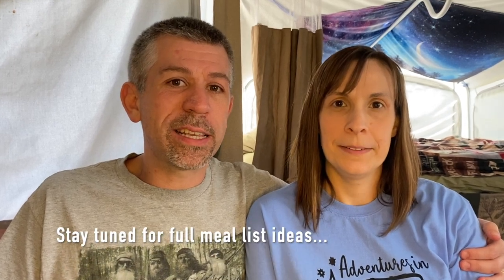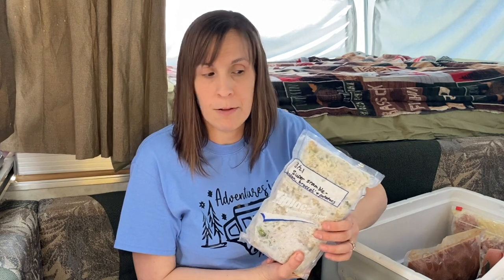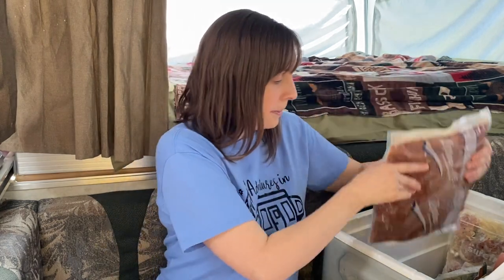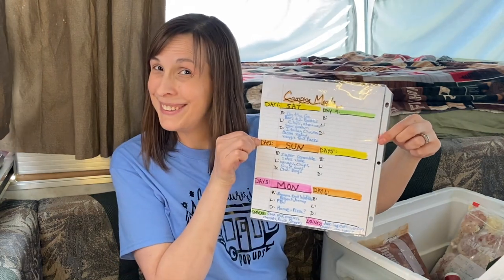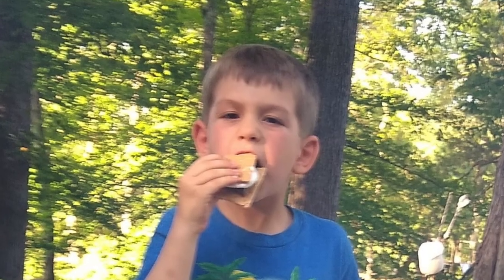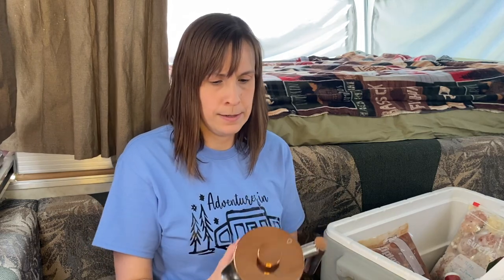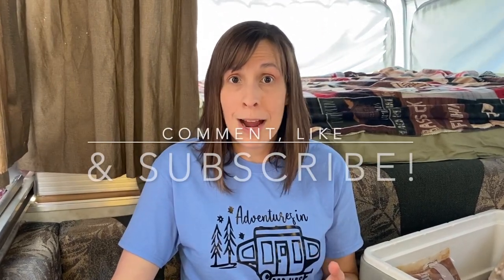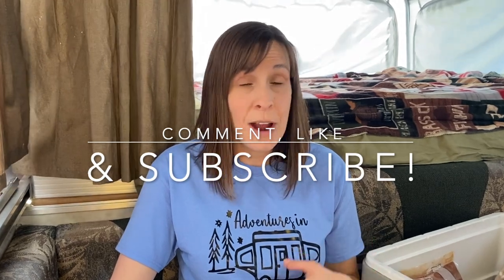Pop Up Camping Meal Plan, Recipe Ideas & Hacks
What do you eat when you're camping?  How can you make less work for yourself and have more time enjoying the trip?  In this video, we share meal plans, recipe ideas and hacks to save time and effort.  We love minimal effort and stress while camping!  Learn some shortcuts, and please share yours with us as well!